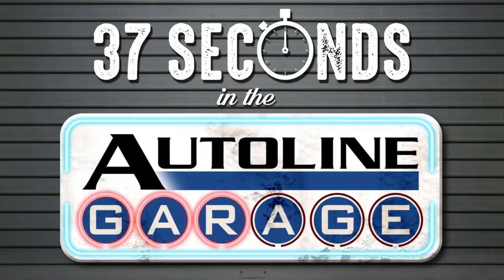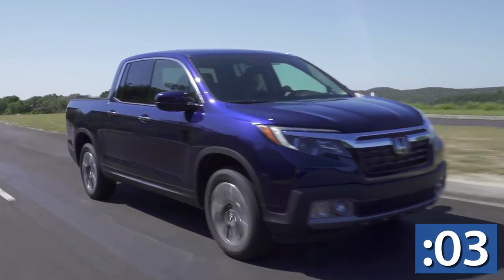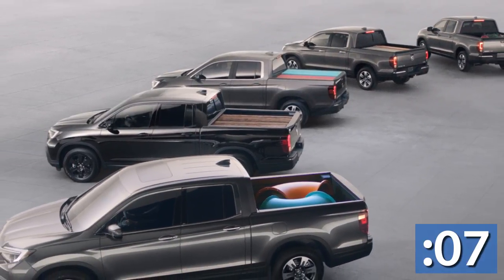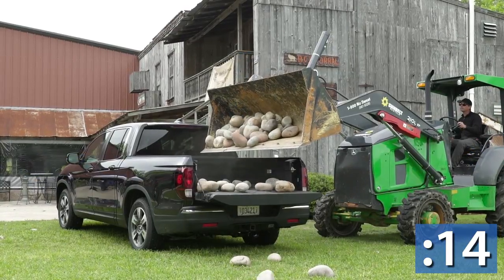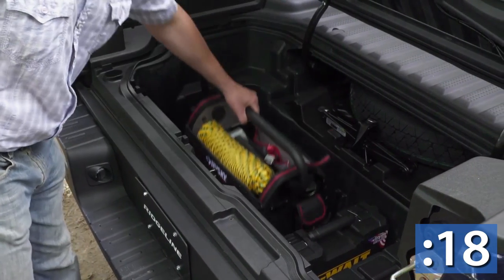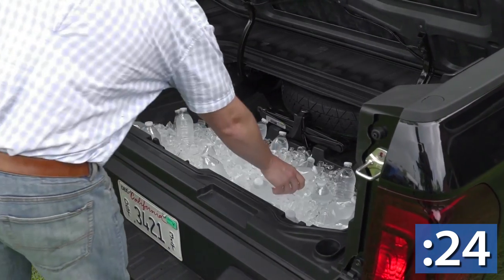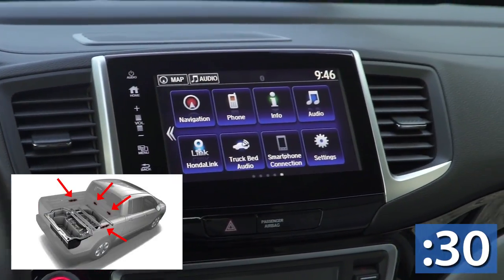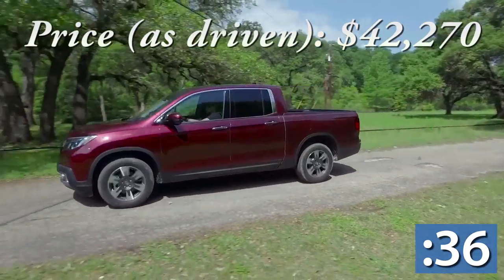37 Seconds with the 2017 Honda Ridgeline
37 Seconds with the 2017 Honda Ridgeline
Price (as driven): $42,270